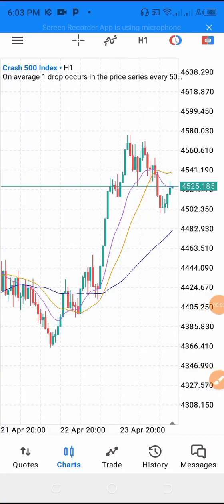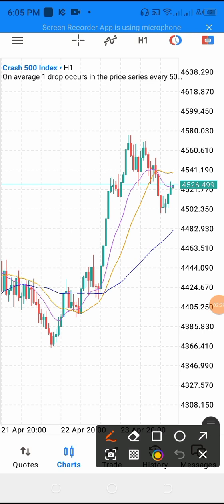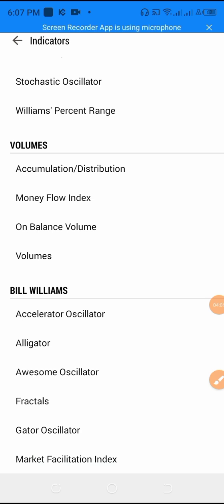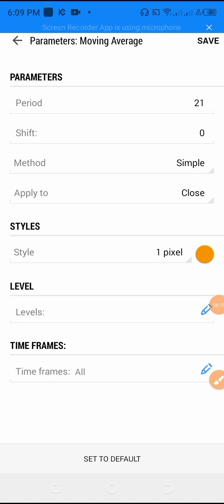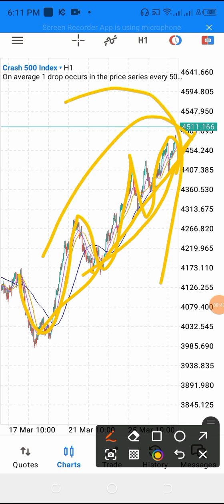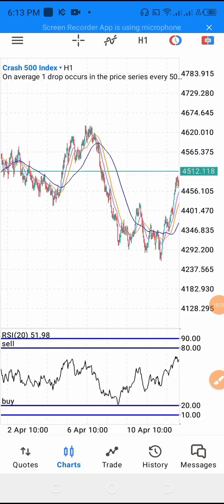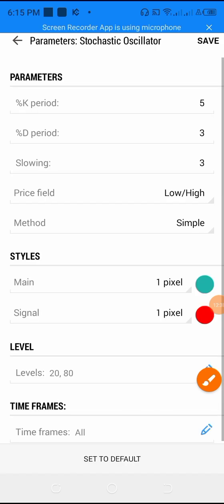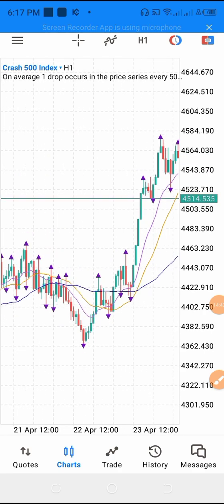Forex Indicators Beginners'Guide @Lagroseforex